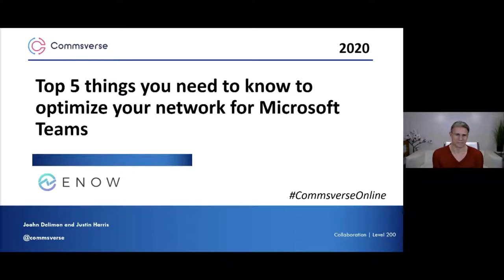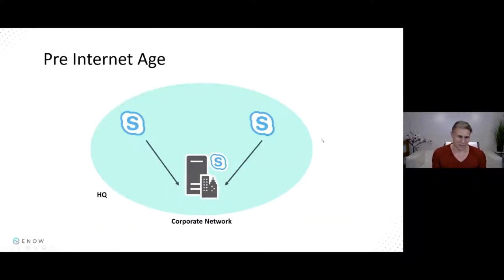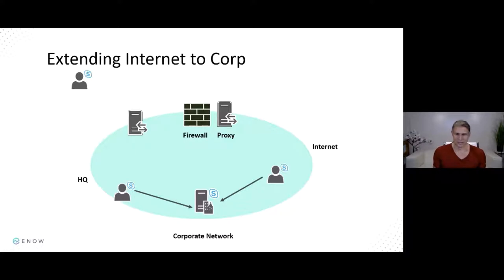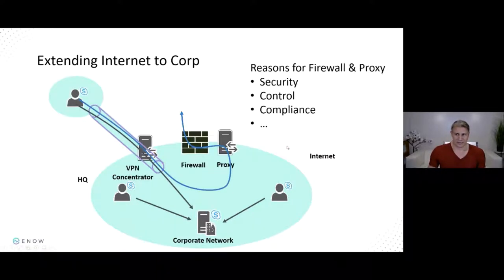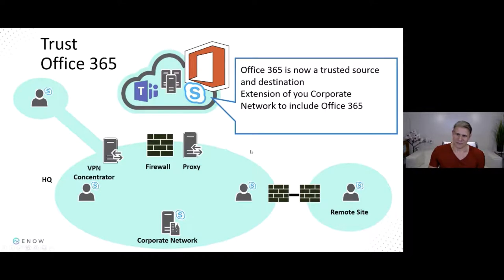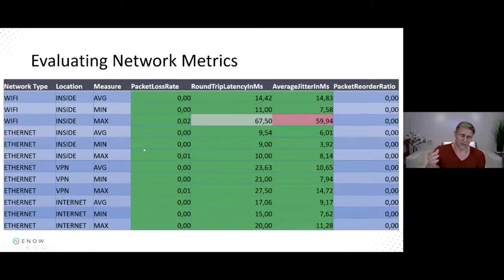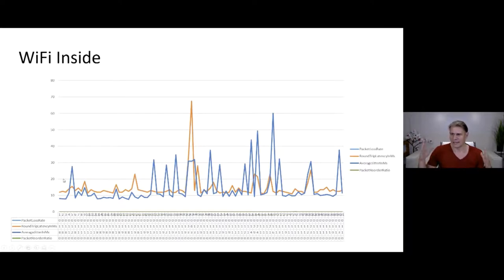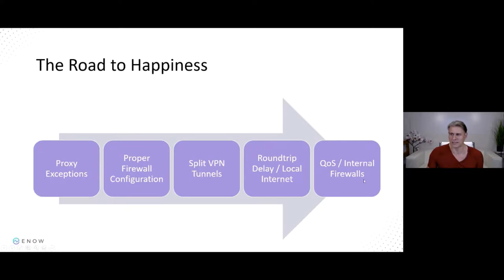Optimizing your network for Teams Tips and Tricks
Is your network optimized for Microsoft Teams? In this session, you can expect to learn about common pitfalls that can ultimately break your intelligent experience with Microsoft Teams causing a poor end-user experience.